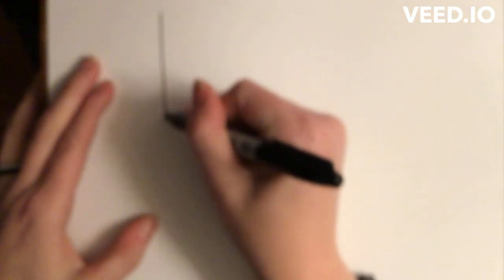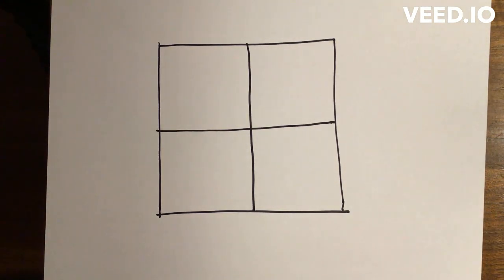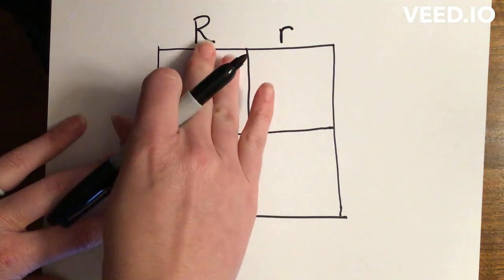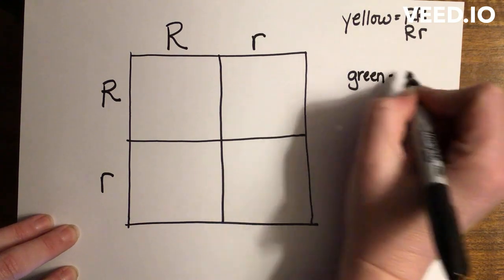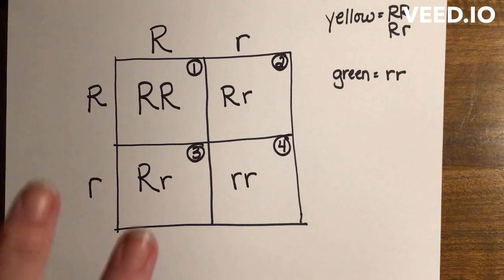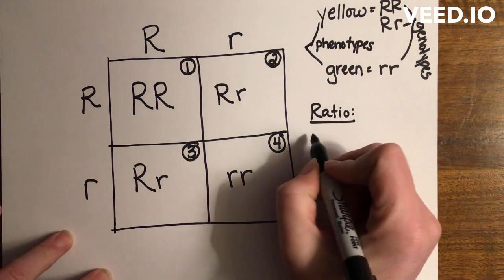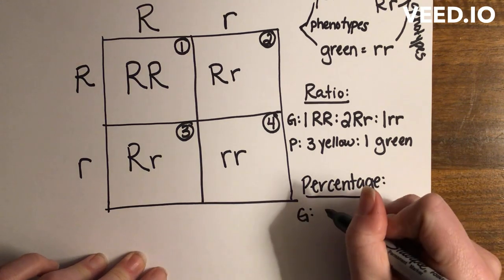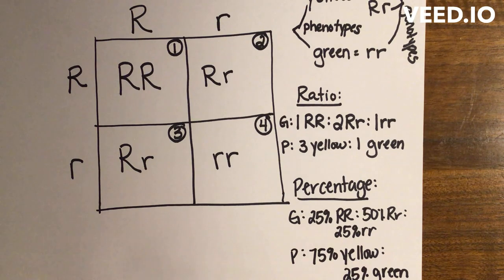Complete Dominance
This video explains how to complete a Punnett Square when the traits follow Mendel's Laws (Mendelian) also known as complete dominance.